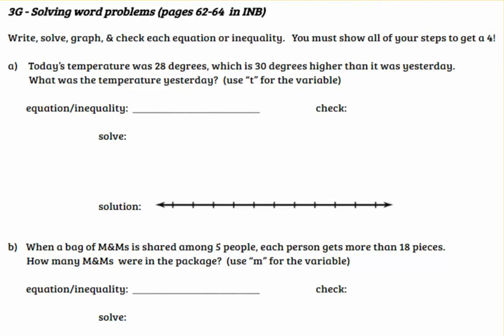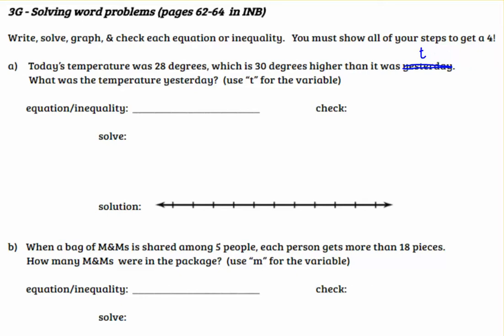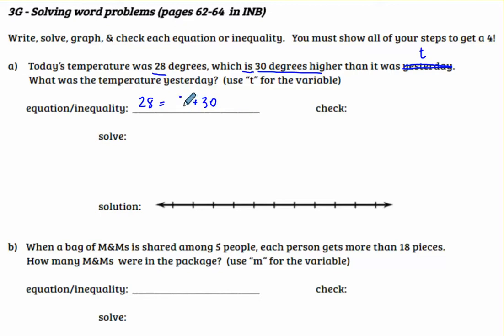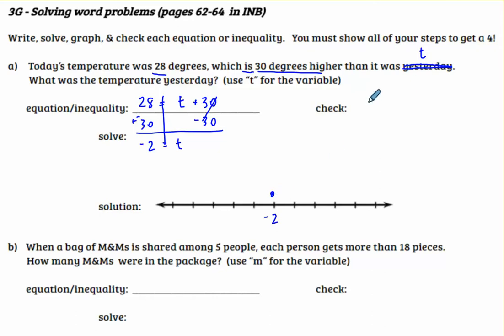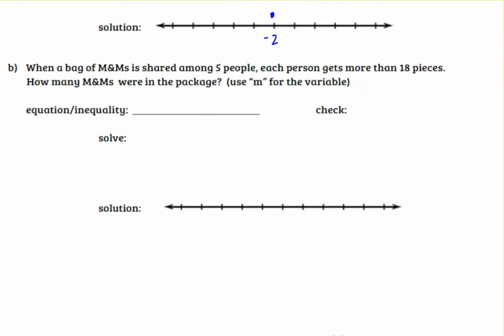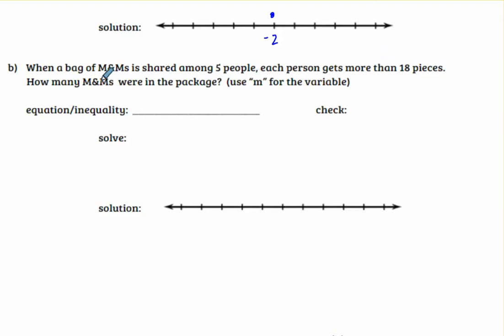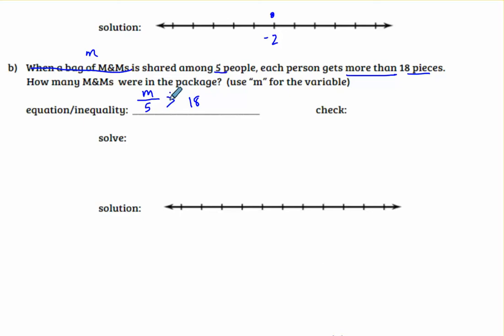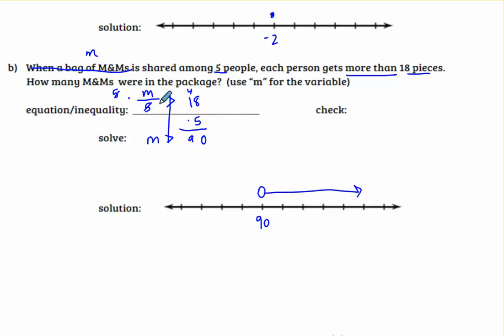3G: Solving word problems (Jan 24)